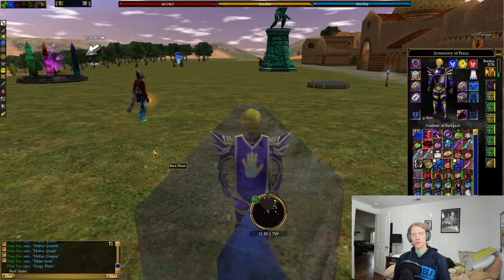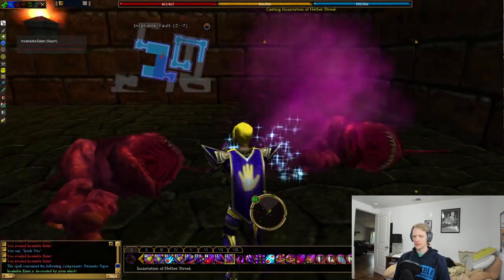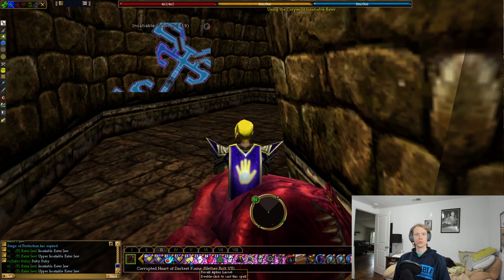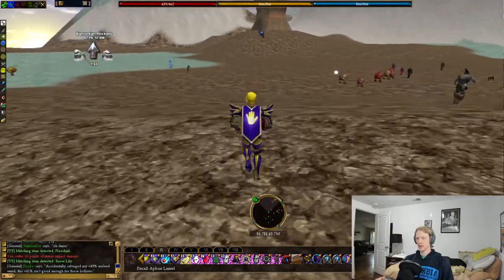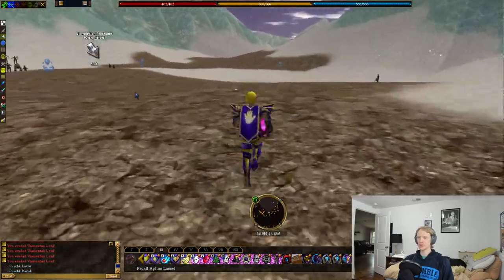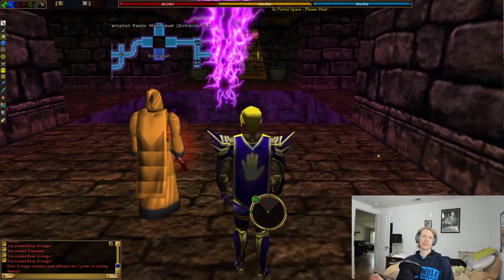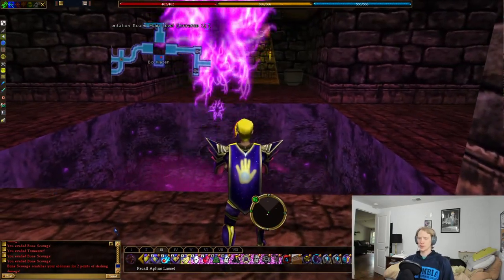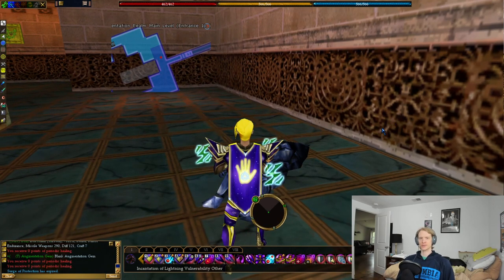Sir Bellas - Augmentation Gem Quest Walkthrough | Asheron's Call Gameplay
Hey everyone, in this video I am doing a quest walkthrough for the Sir Bellas Augmentation Gem Quest. After you're done with this, you'll have an augmentation gem that you can use to obtain any of the cool character augmentations. Unlike most quests in the game, this one is on a 6 day timer, so I recommend running this as early as you can at level 125. I hope you enjoy.